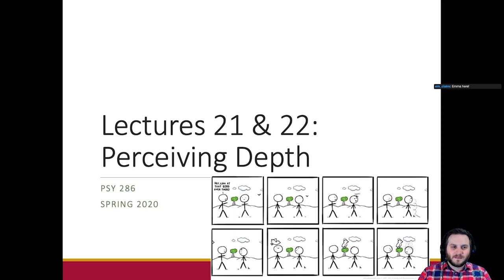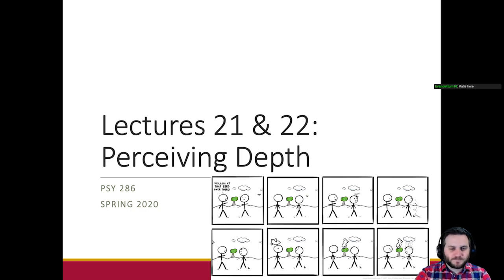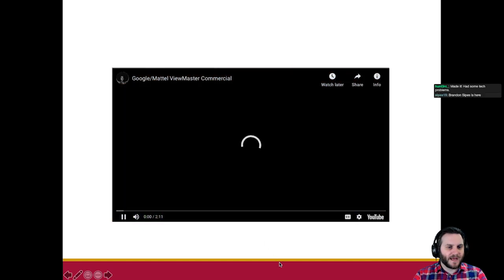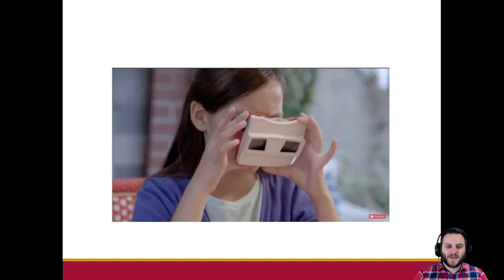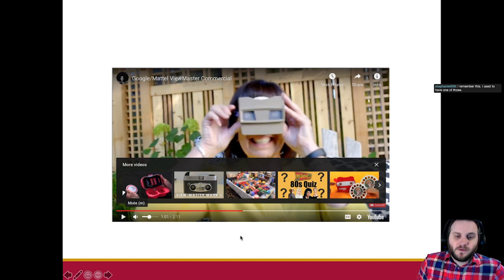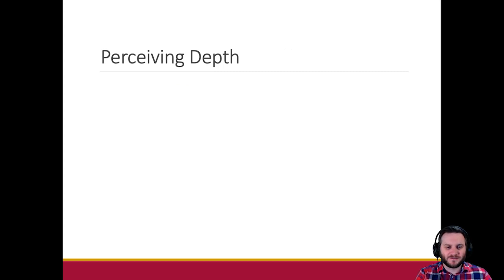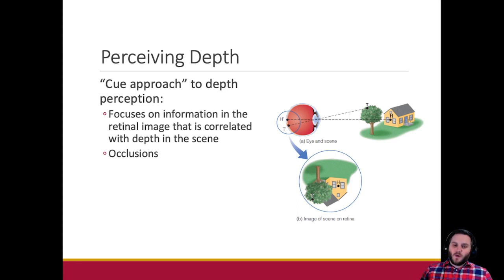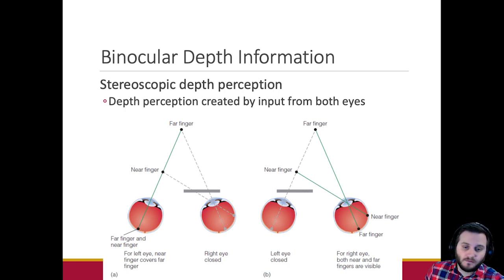Depth Perception (Part 1) || Sensation & Perception (PSY 286)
This is a recorded version of a livestream distance learning lecture, recorded during the coronavirus pandemic of 2020.

Topics include: Oculomotor cues, monocular cues, and binocular cues to depth perception.

I claim no ownership over any music, videos, or advertisements shown herein.